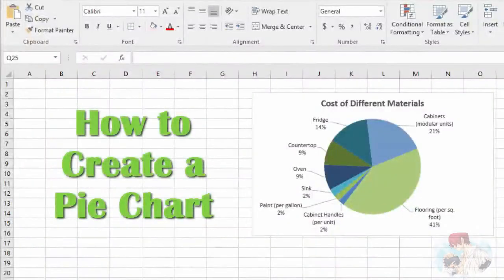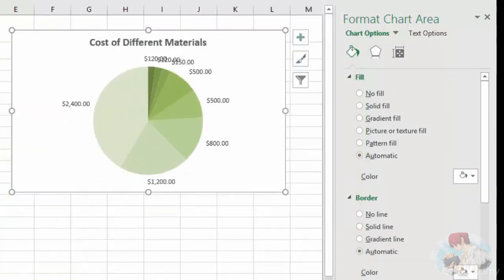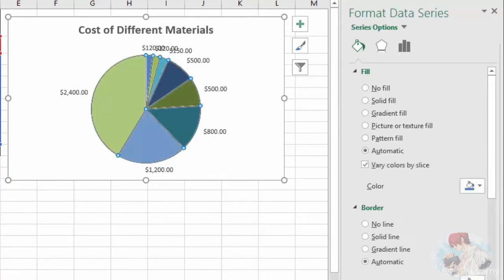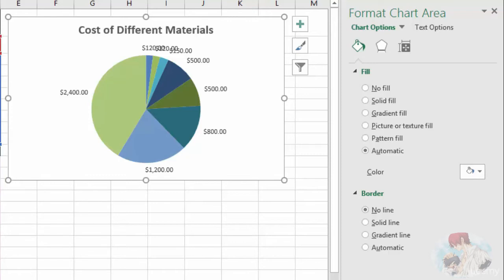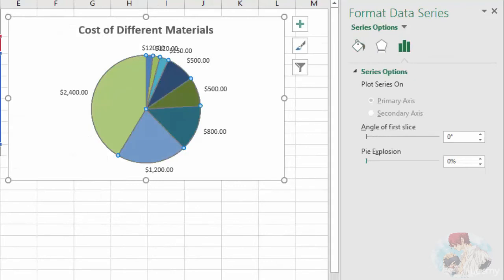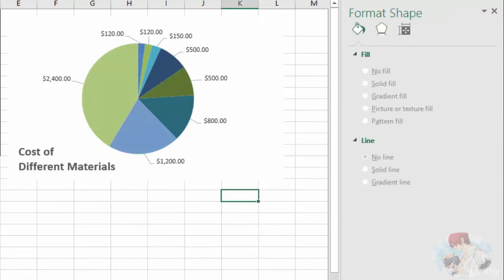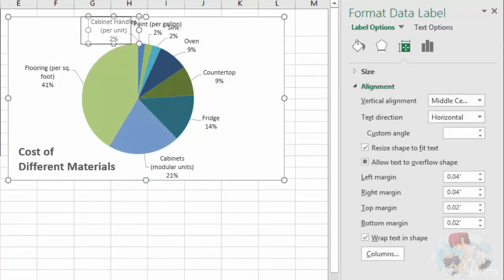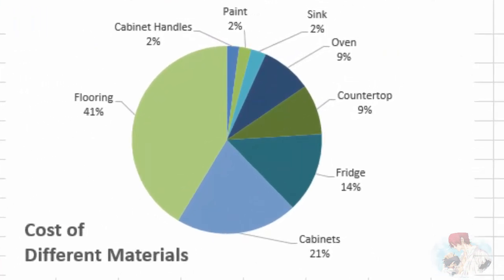3.4 Create a Pie Chart - The Ultimate Microsoft Excel Course - 03 Charts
Excel with The Ultimate Microsoft Excel Course - 03 Charts - How to Create Bar, Column and Pie Charts